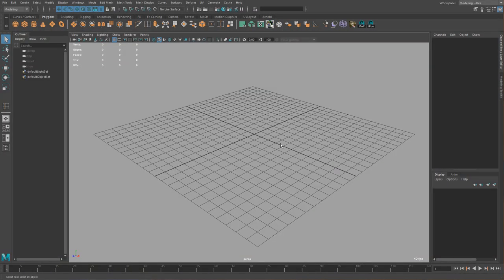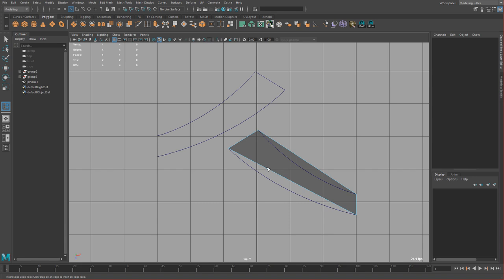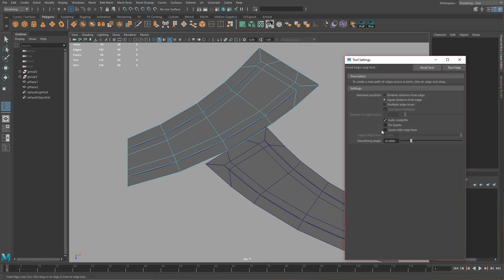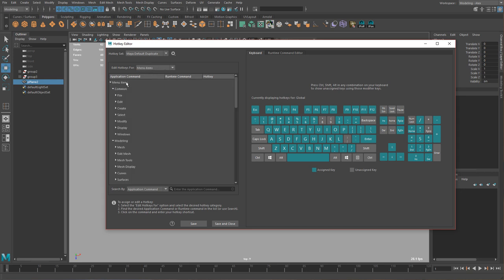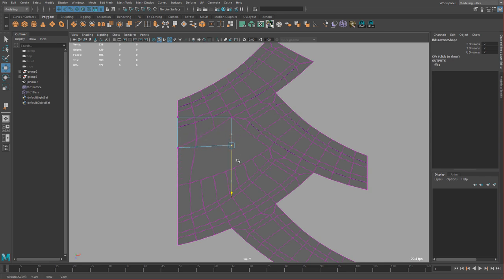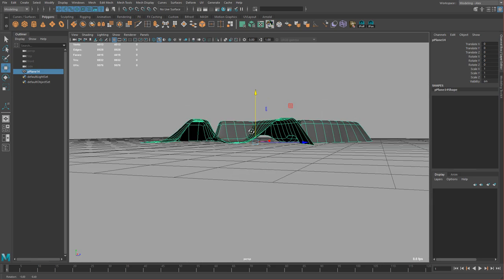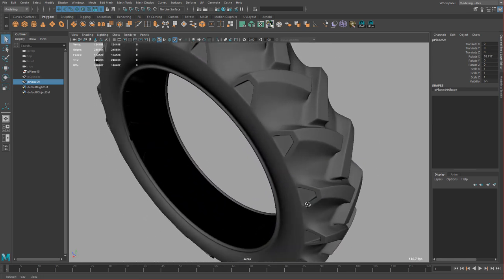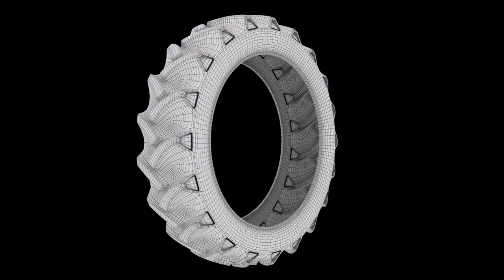Modeling a Tractor Tire in Maya - Lattices and Bend Deformers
In this tutorial we'll model a Tractor Tire by first laying out some guide curves and then creating a tillable pattern and using lattices and a bend deformer to create the final shape.